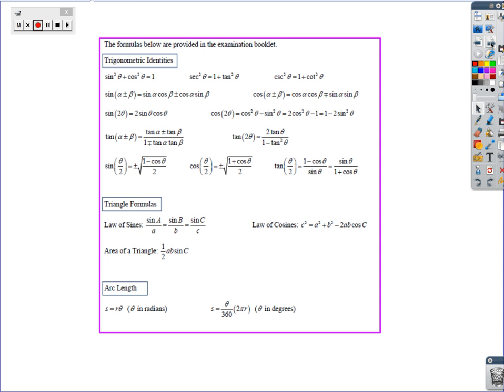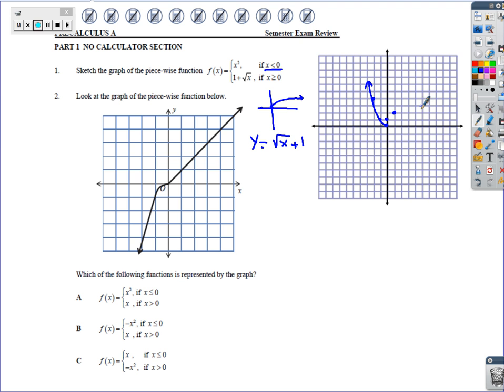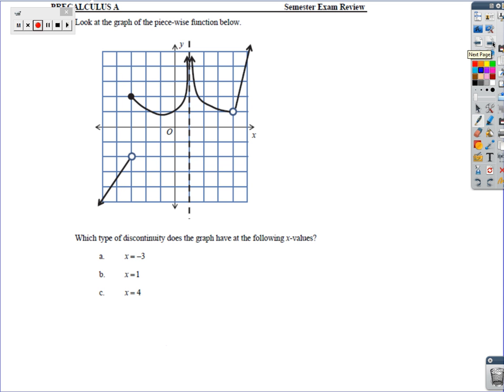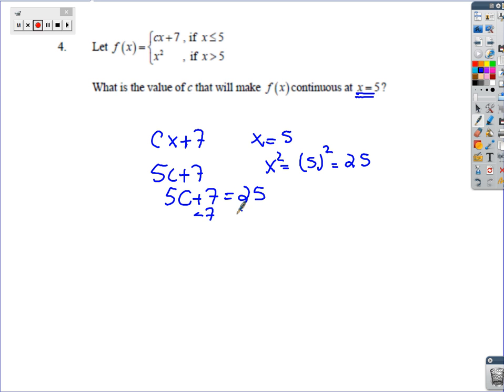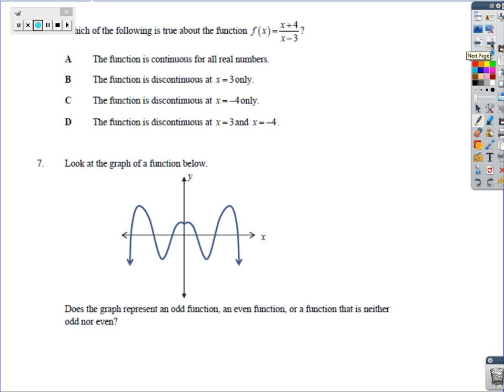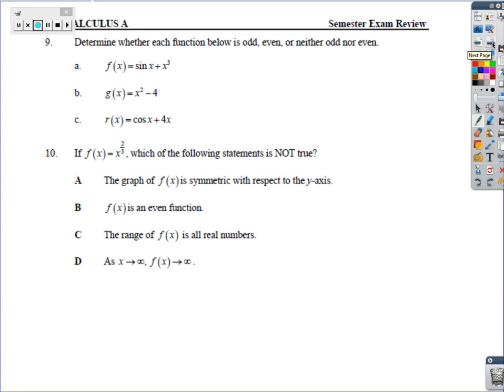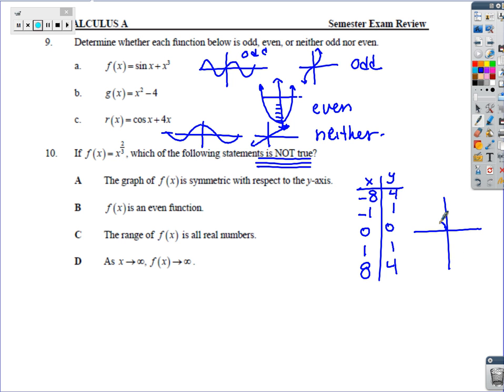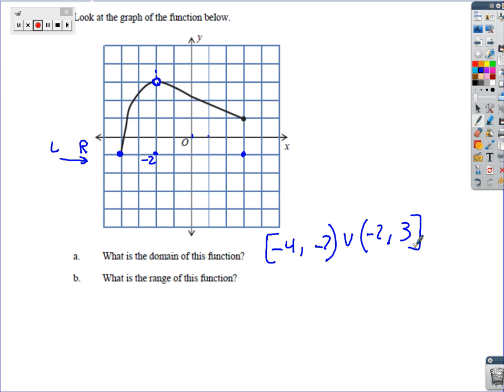Final exam review Pg 2 5